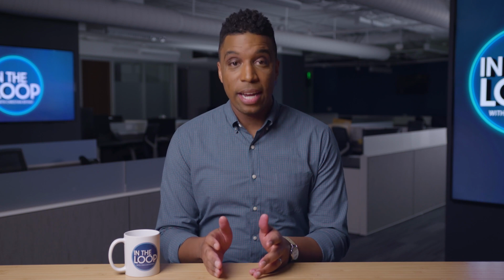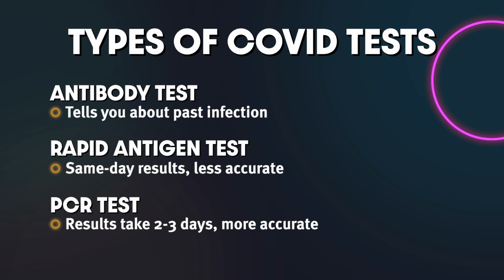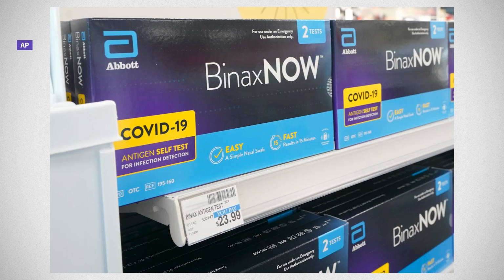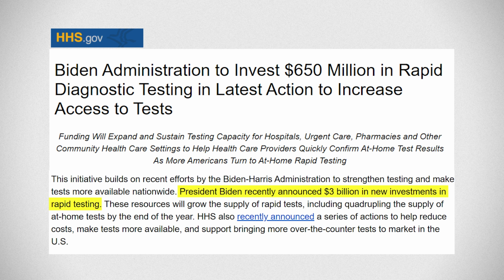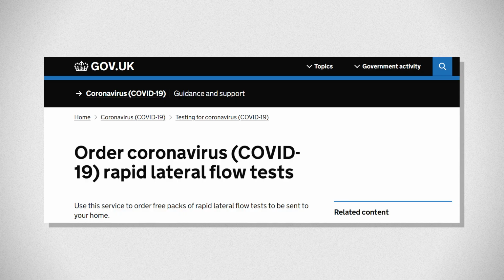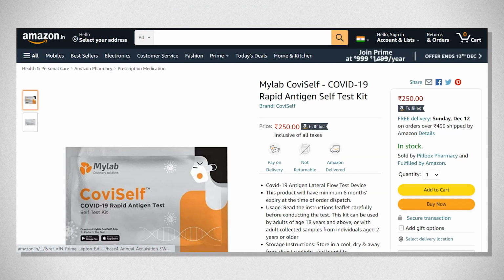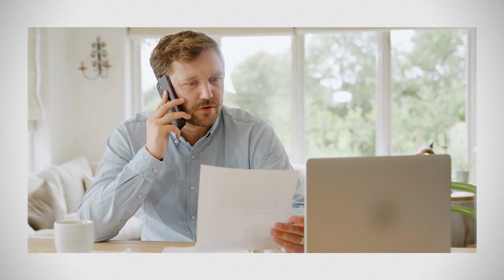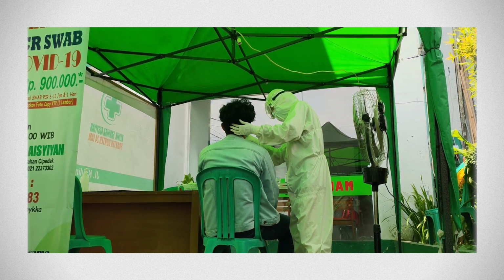"Why COVID-19 Tests Are Still So Hard To Find" (In The Loop)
There are many COVID tests out there, but they're still hard to come by for many Americans. They're more expensive here than in many other countries, even though the White House has put more than $3 billion into increasing access.
"In The Loop" brings viewers a distinctive deep dive into the news every weeknight. Host Christian Bryant keeps things real through a mix of creative explainers, on-the-ground storytelling, and some off-the-wall fun to unpack one big story each night and showcase a range of Newsy’s best reporting. You can find "In The Loop" on Newsy’s streaming apps for Roku, Fire TV, and Vizio every Monday-Friday starting at 9pm EST, or head to catch the full show.